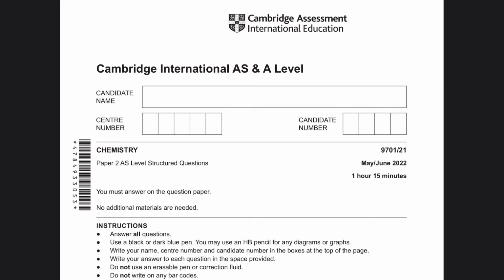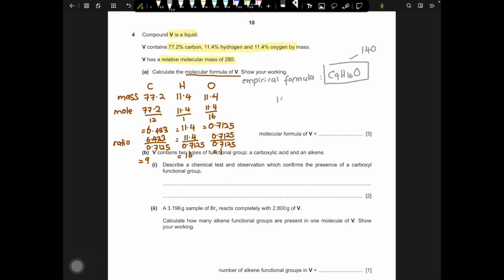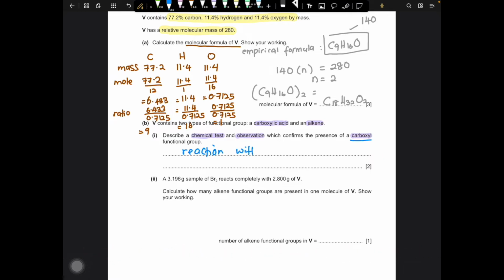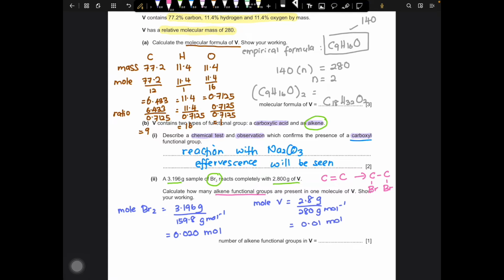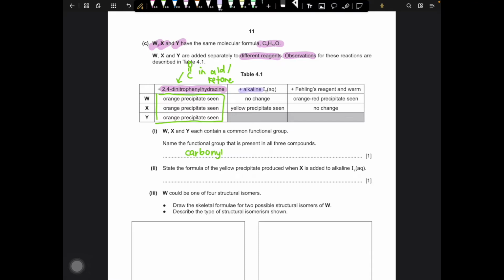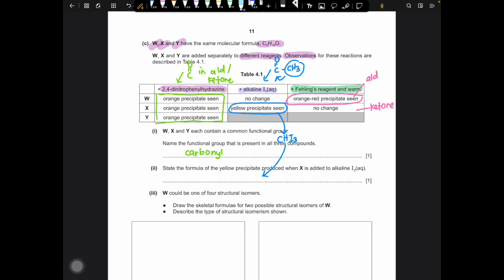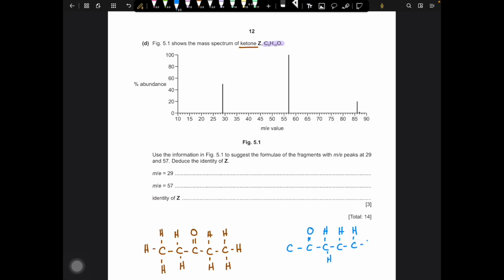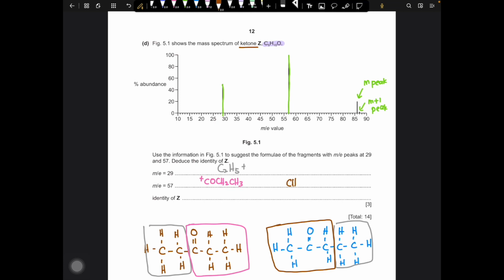AS Chemistry 9701 A-level CAIE - May/June 2022/21 - Q4 - Detailed solution in baby steps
Step-by-step on answering A-level Chemistry 9701 Paper 2, May/June 2022 Variant 21, Question 4.